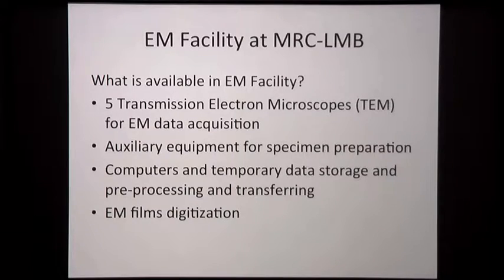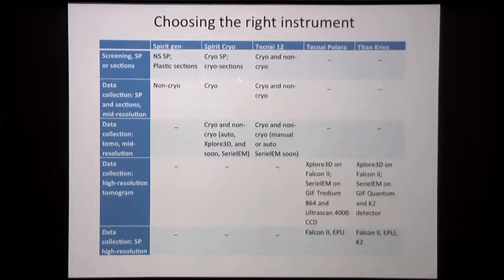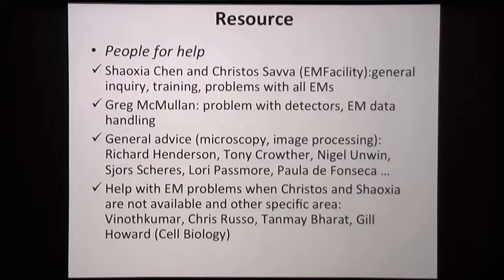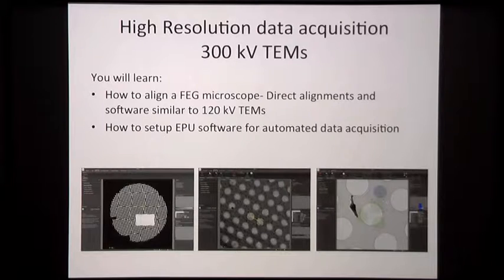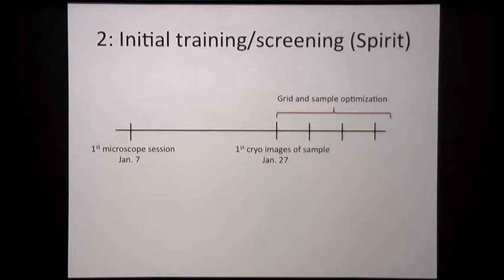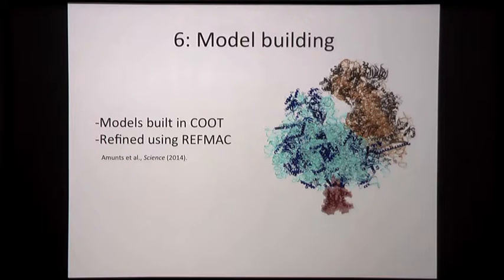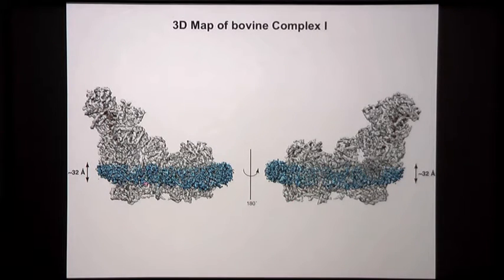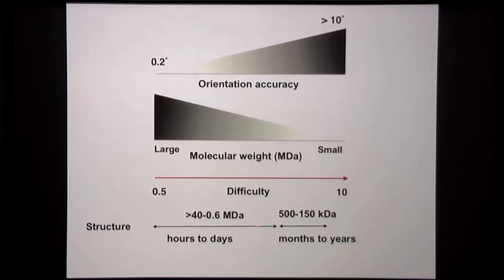Cryo-EM14 lecture 10: Local set up and training - Shaoxia Chen and Christos Savva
The LMB Electron Microscopy facility currently has ten EMs available, including five 300 kV FEG transmission EMs. The facility provides specimen screening and automatic high-resolution cryo-EM data collection with a wide range of applications including single-particle analysis, cryo-tomography, and spectroscopy application.

The EM facility is primarily intended for hands-on research by students, postdocs, and group leaders, who prepare specimens, operate the EMs, and analyse the resulting images or diffraction patterns themselves. Full training or assisted cryo-EM data collection are provided by the facility staff.

This video gives a summary of the electron microscopes and other support equipment available in the LMB EM Facility, the configuration of each microscope, the guidelines for choosing the right microscope/right application for data collection, the information for booking and arranging user training, etc.

The EM facility is headed by Shaoxia Chen, assisted by Giuseppe Cannone and Joanna Brown.

Christos Savva is the Cryo-EM Facility manager at the Leicester Institute of Structural and Chemical Biology (LISCB), having previously worked in the LMB's Electron Microscopy Facility. Christos is interested in membrane protein complexes that form pores in cellular membranes.